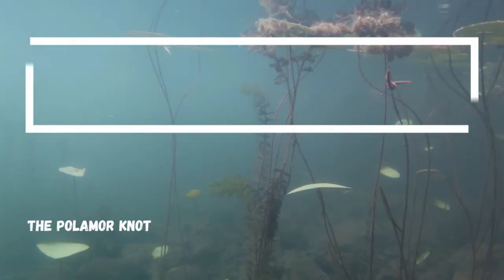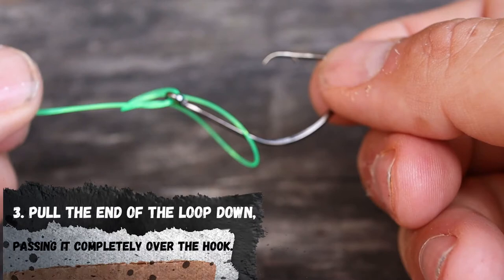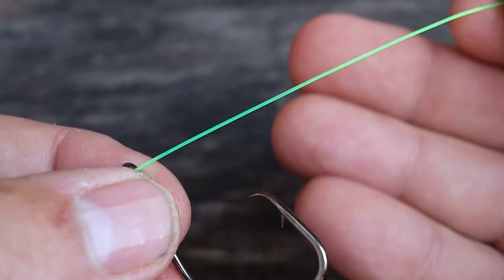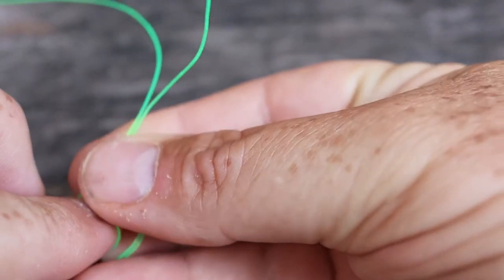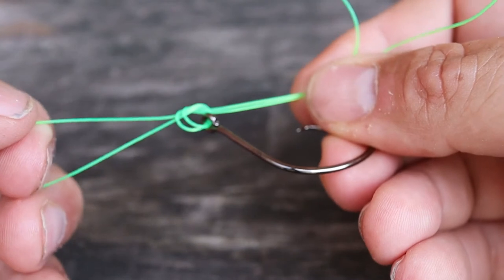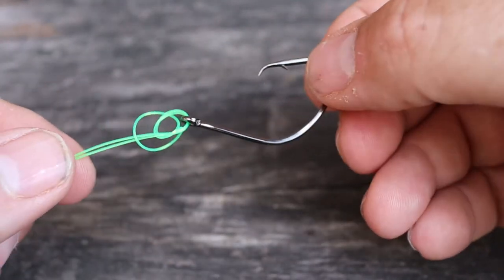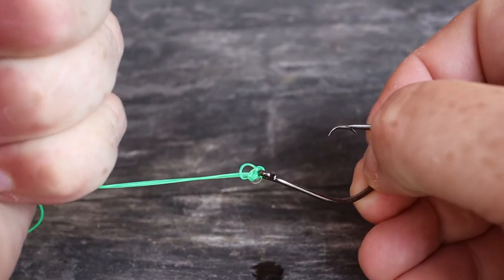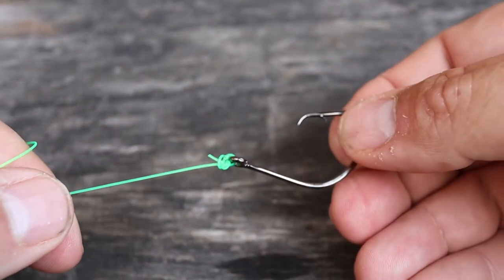Fishing Knots - How To Tie A Palomar Knot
The Palomar Knot is a very simple and strong fishing knot for tying a line to a hook as long as it is tied properly. This is an exceptional knot for attaching braided line and very good for tying mono and fluorocarbon lines. It is important to never cross the lines over each other that run through the hook eye because on monofilament and fluorocarbon lines the top line will press down on the bottom line causing the knot to break more easily. The Palomar Knot is more forgiving on braided fishing lines.

Always moisten your line with saliva or water before  pulling tight. This is especially important on fluorocarbon lines that are easily damaged by heat from friction.

1. Double about 6 inches of line and pass it through the eye of the hook.

2. Tie a simple overhand knot in the doubled line, letting the hook hang loose. Avoid twisting the lines.

3. Pull the end of the loop down, passing it completely over the hook.

4. Moisten and pull both ends of the line to draw up the knot. Trim excess.

If you want to learn to fish, SUBSCRIBE for videos that teach you how to fish with simple step by step tutorials which covers the basics and takes you to the water to catch your first fish. JT
 learned how to fish from his grandfather and want to share the basics with you so that you can learn how to fish the same way he did.

The channel will start with basic videos that will build on each other over time, so that anyone can learn how to fish and gain knowledge as they go.  They techniques can be shared with friends and family so they can learn at their own pace.

Items discussed in video:

Zebco 202 Spincast Combo Tackle Kit

Favorite line clippers

Easy Fish Hook Remover

* * * * * About JT Hickman * * * * *
I am an Army veteran on YouTube focused on bass fishing, deer hunting, liberty, the 2nd Amendment, veteran's issues, American Legion Riders, charity events and all things Harley-Davidson.  I also cover issues of the day, self-defense and outdoors life.

“All videos and information therein, or associated videos and information are for entertainment, documentary and educational purposes only.  Reenactment or imitation of any acts depicted, or information provided in these videos is solely AT YOUR OWN RISK.  Any and all work on firearms should be completed in its entirety by a licensed individual or entity and all local, state and federal laws apply. We (including YouTube) will not be held liable for damages to your firearms or any injury to yourself resulting from attempting anything shown in any of our videos. We are not a gun store and DO NOT sell or deal in firearms. Such a practice is heavily regulated and subject to applicable laws. Our Videos do not include any instructions on manufacturing firearms, assembling parts, or installing prohibited accessories.  Our Videos do not link to any websites that sell firearms, firearms accessories or other prohibited items. By viewing or flagging this video you are acknowledging the above. Fair Use: In the rare instance we include someone else’s footage it is covered in Fair Use for Documentary and Educational purposes with intention of driving commentary and allowing freedom of speech ** Affiliate disclaimer: some of the above links are affiliate links, which may generate me a sales commission. “